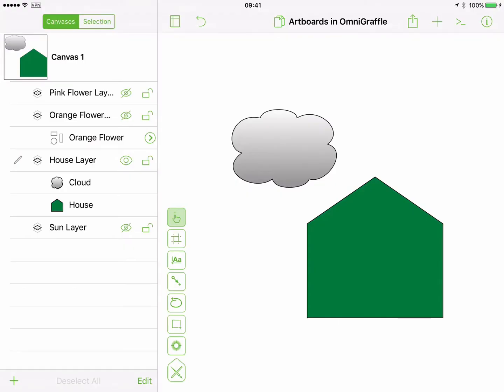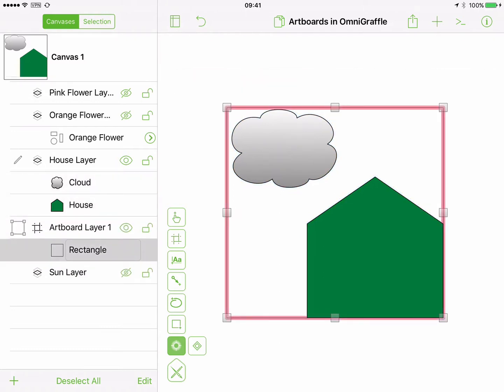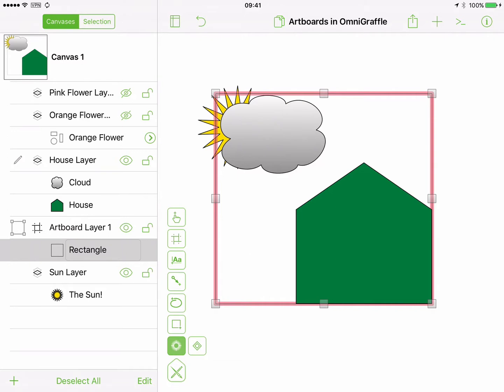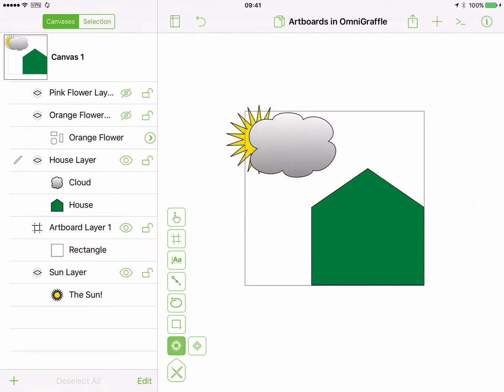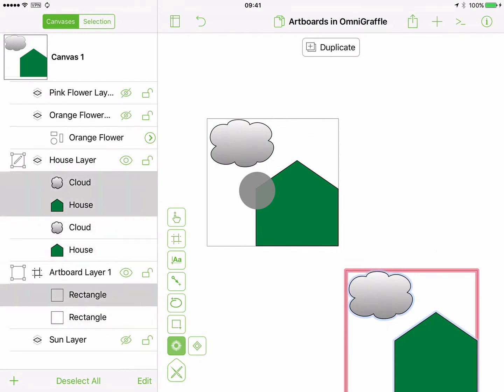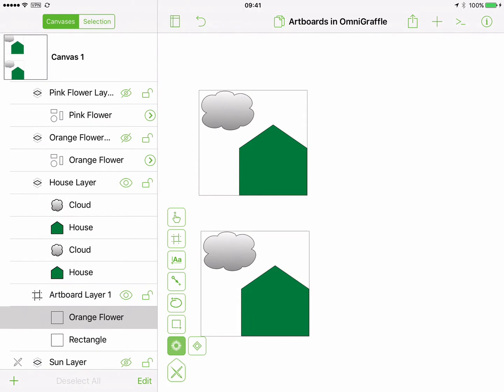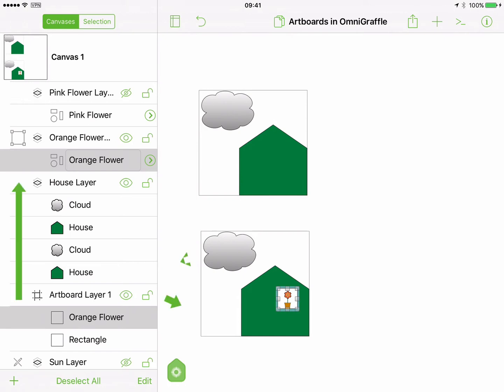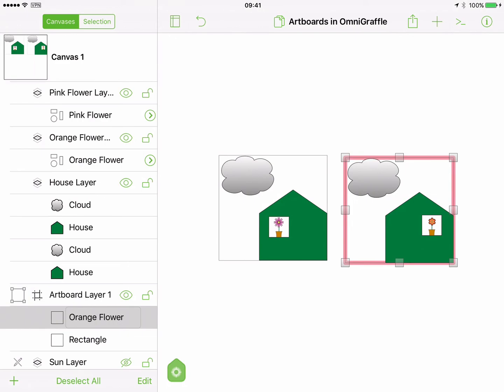Artboards - OmniGraffle 3 for iOS